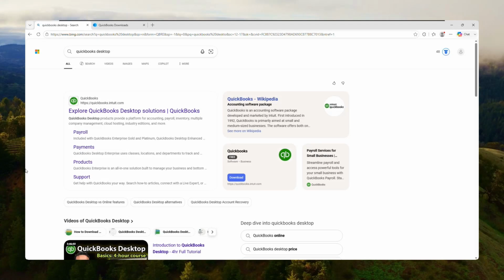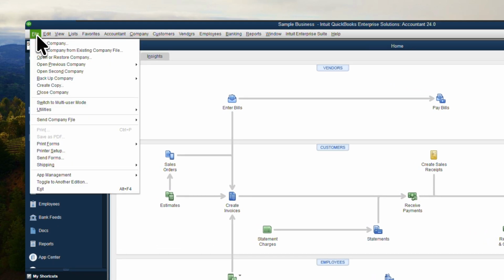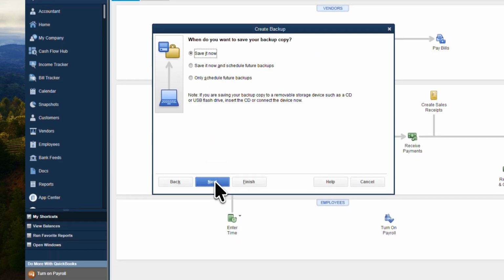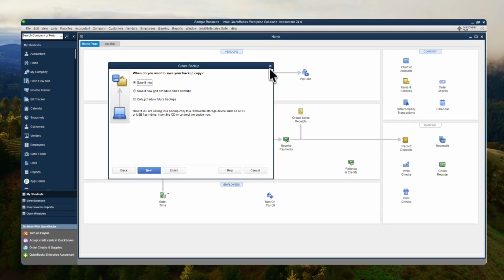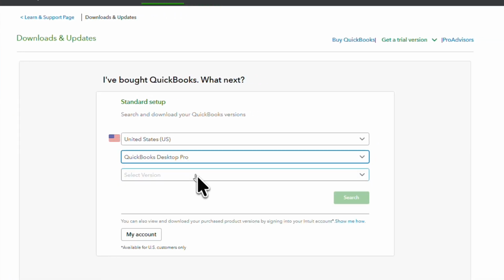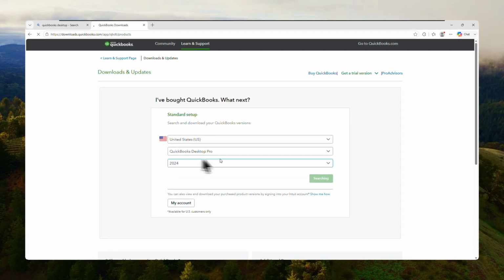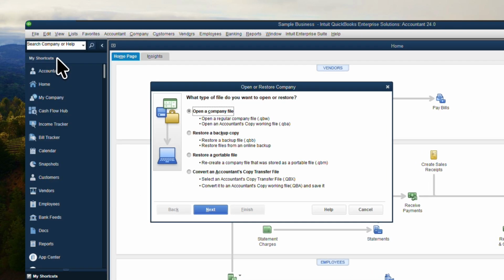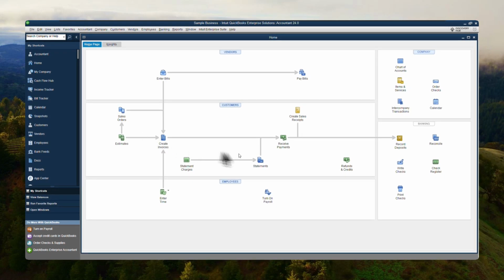How to Upgrade Your QuickBooks Desktop Software (2026 Updated Guide)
Here’s how to upgrade your QuickBooks Desktop software step by step.

In this 2026 updated guide, you’ll learn how to upgrade QuickBooks Desktop to a newer version. This tutorial covers checking your current version, backing up your company file, installing the latest QuickBooks Desktop release, updating your company file, and verifying that your data has transferred successfully.

• Upgrade QuickBooks Desktop
• Install the latest software version
• Back up your company file
• Update your QuickBooks installation
• Convert your company file
• Keep your software up to date

• Update preferences
• Company file backup
• Installation settings
• Product version
• License information
• Company file location

• QuickBooks Desktop Updater
• Company File Backup
• Product Information
• Update Manager
• Company File Conversion
• QuickBooks Desktop

⚠️ Important Note

Before upgrading QuickBooks Desktop, create a complete backup of your company file. Opening a company file in a newer QuickBooks version may require it to be updated, and it might not be compatible with older versions afterward.